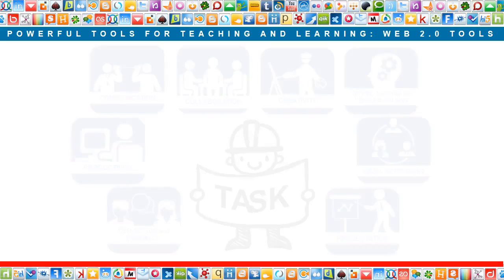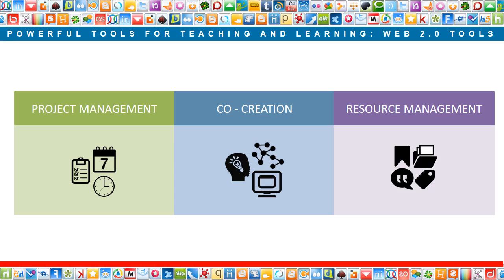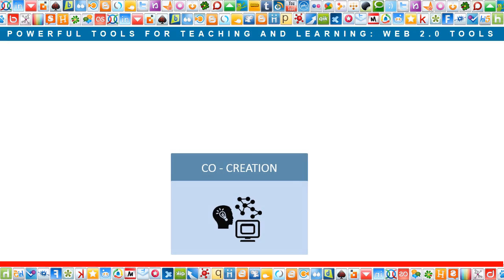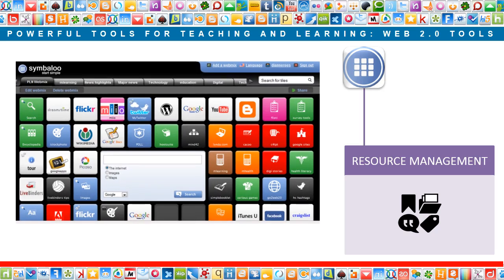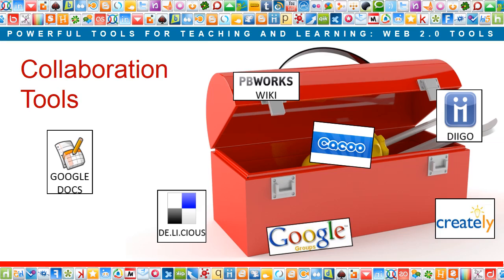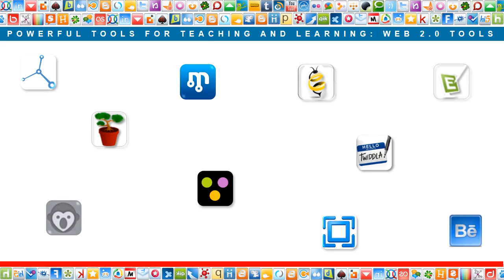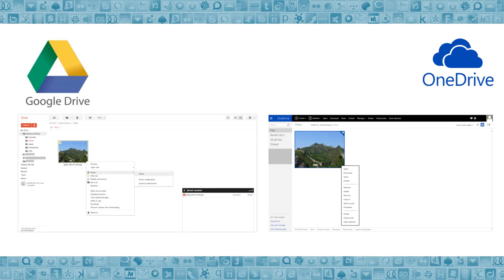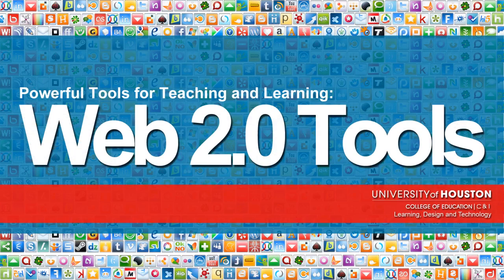Collaboration Tools - Powerful Tools for Teaching and Learning: Web 2.0 Tools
In this course you will learn about a wide variety of Web 2.0 tools to use in your teaching and learning. Web 2.0 tools provide innovative ways to communicate, present content, and collaborate with others in creative ways. Web 2.0 tools are easy to learn, use, and implement, and many are free. This course will not only introduce you to popular Web 2.0 tools like Edmodo, Twitter, Voicethread, and Skype in K-16 instruction, but you will also learn how to effectively integrate these technologies into your classroom practices and create engaging student activities.
Teaching, Communication, Web 2.0, Collaboration
This course is an eye opener to merging technology with education. I have discovered quite a number of useful tools,It is a well structured course with excellent contents for the beginner to learn and share knowledge of EduTech.